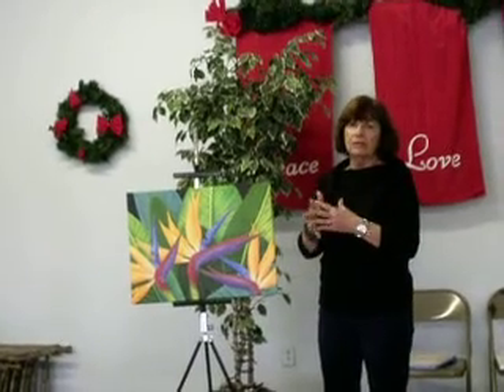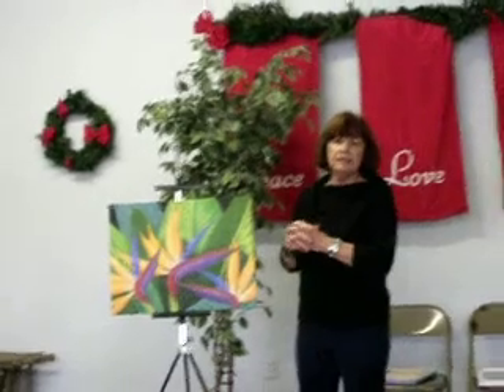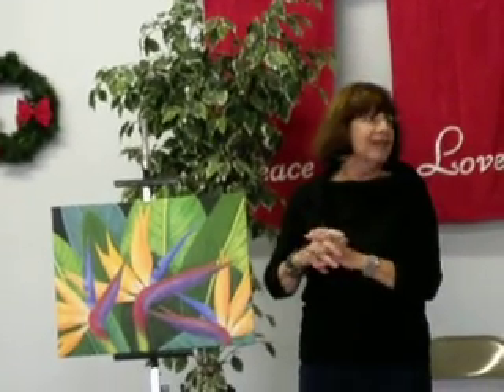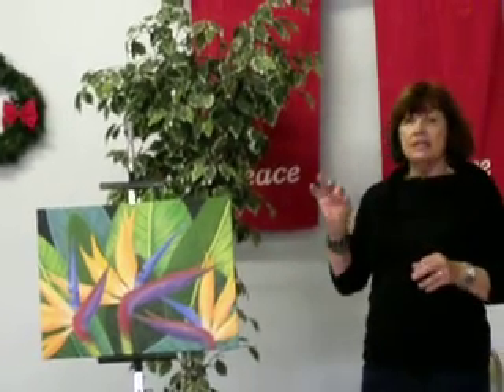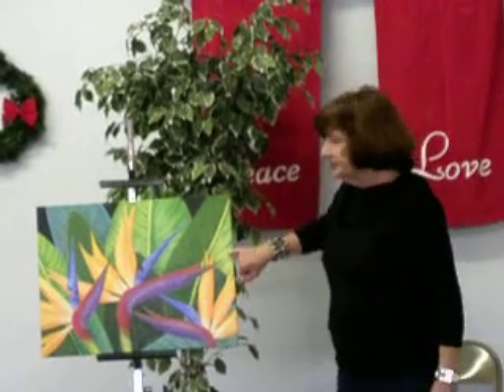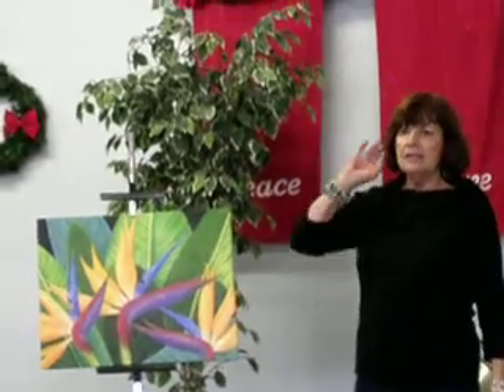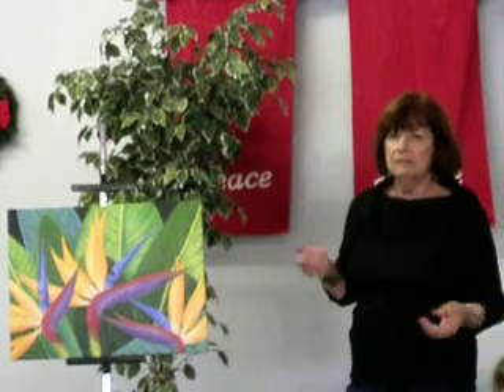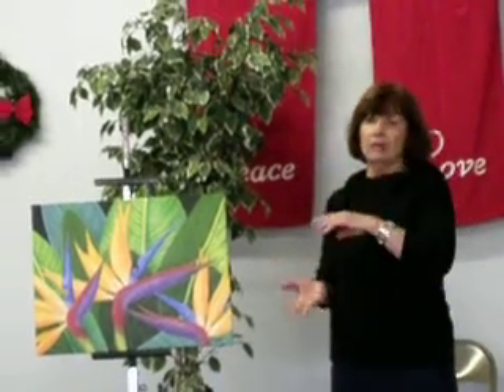Des Art Marna Birds of Paradise 2.AVI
Marna Birds of Paradise
Painting critique by Carolyne Hawley at Des Art Meeting